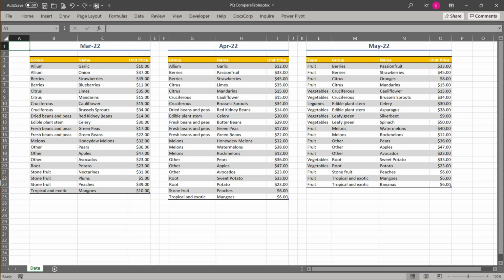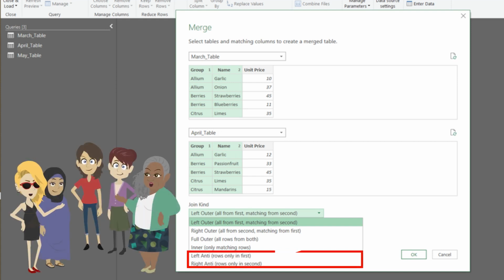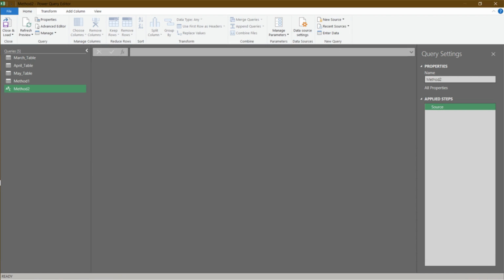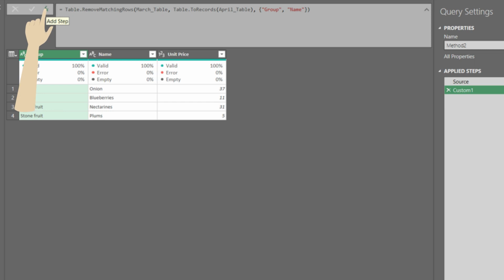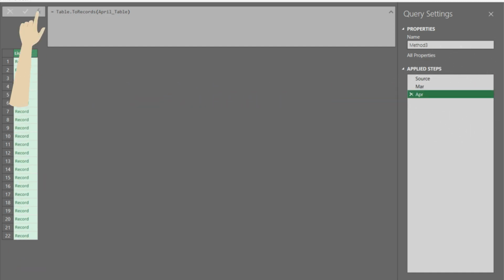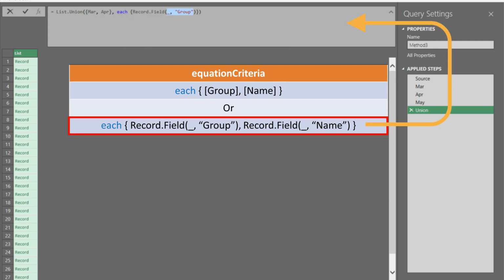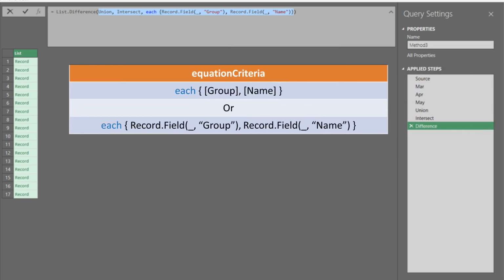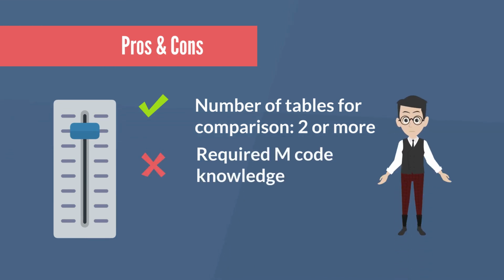Power Query (Excel) + M Code | Compare multiple tables - No Code to M Code (MATCH)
This video will show you to compare multiple tables in three methods.
Method 1 - Merge Queries (No Code)
Method 2 - Table.RemoveMatchingRows
Method 3 - List.Union  | List.Intersect | List.Difference

Topic:
0:00 - Intro
0:14 - Case Explain
0:42 - Method 1: Merge Queries
2:05 - Method 1: Table.RemoveMatchingRows
3:23 - Method 3: List.Union  | List.Intersect | List.Difference

Workbook:
N/A